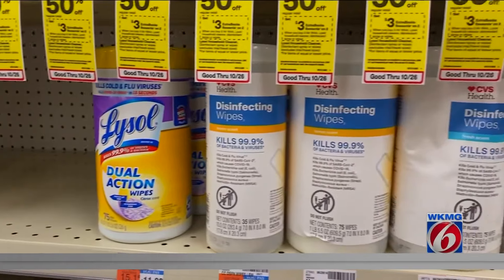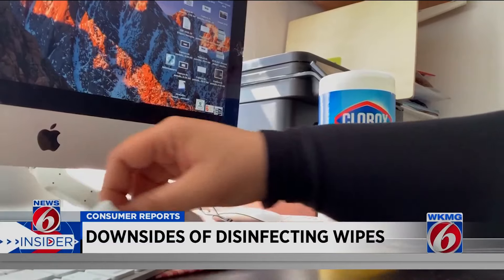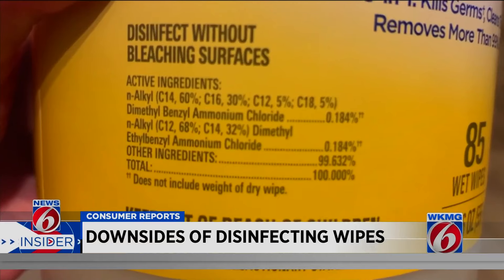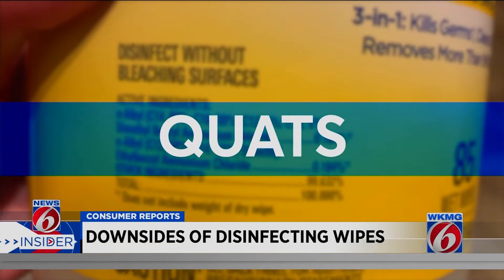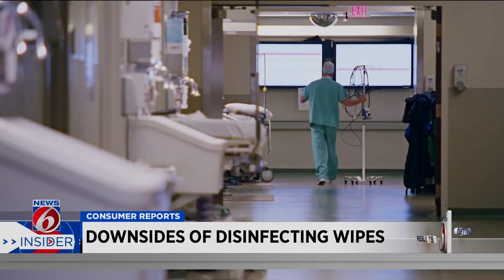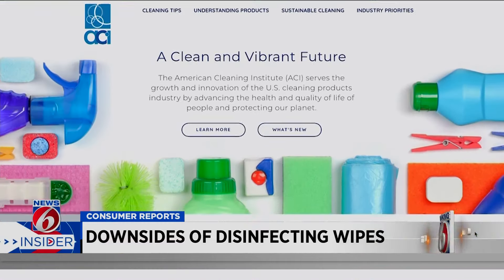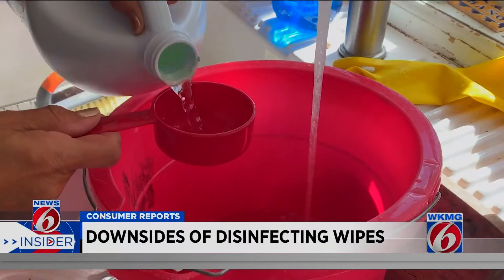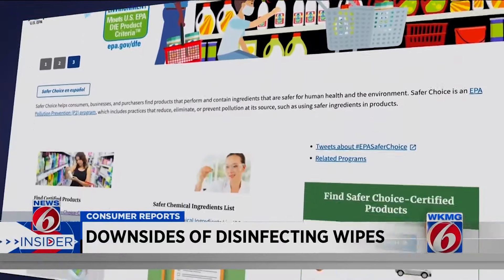Consumer Reports reveals the downsides of disinfecting wipes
They're convenient, but disinfectant wipes can be an overkill for a cleaning job.